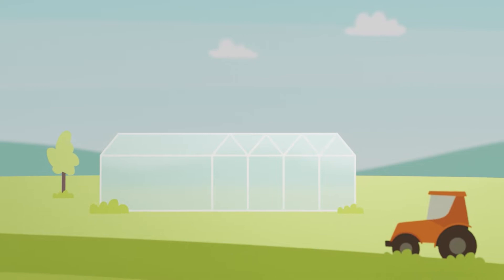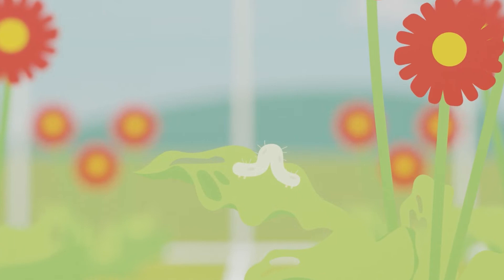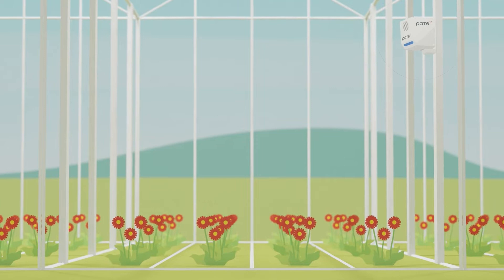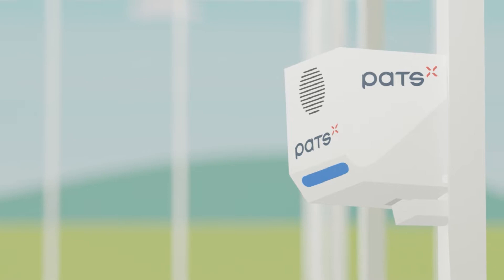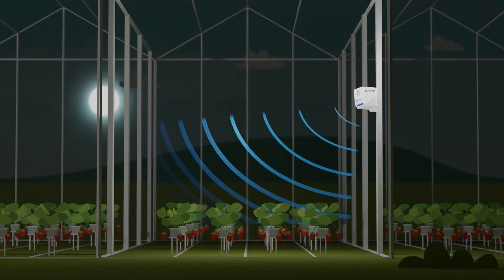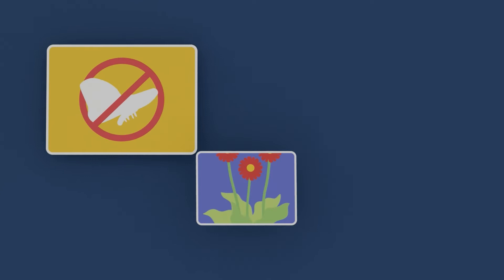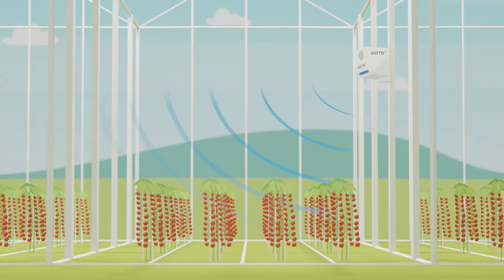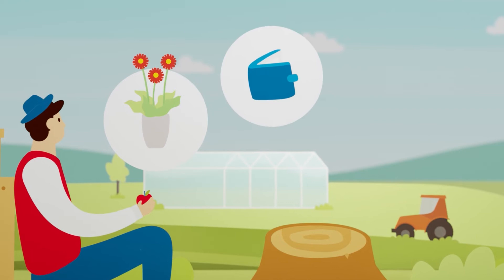Pats-C | Real time scouting of pests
PATS-C automates the monitoring/scouting of moth pests in your crop. We see pests up to 5 weeks earlier than conventional scouting methods.

Are you ready to implement digital monitoring, and are you interested to learn more? Do reach out and we'll plan a digital or physical demo!